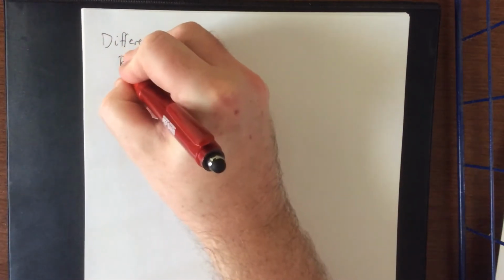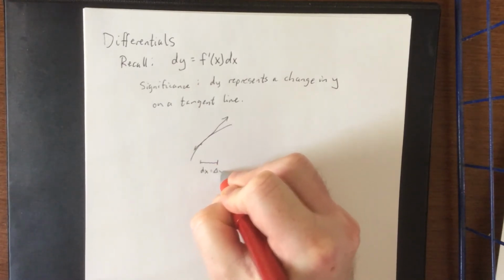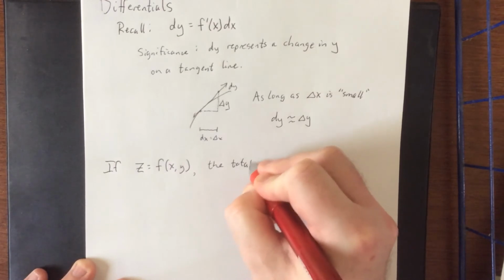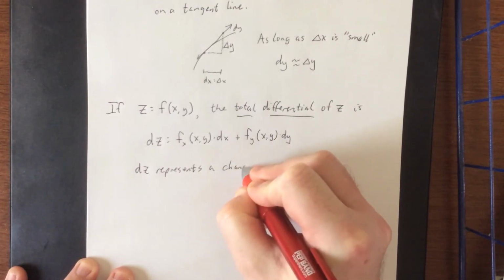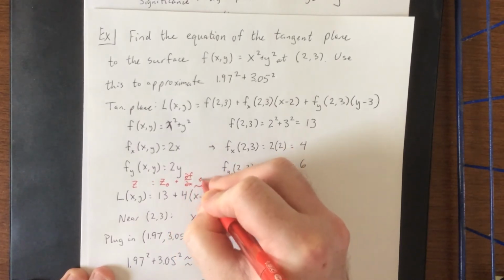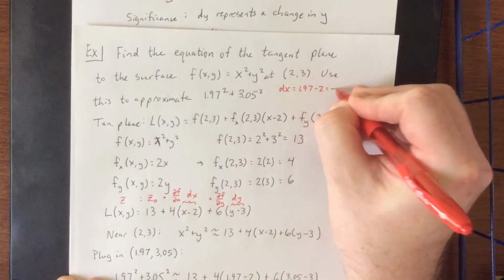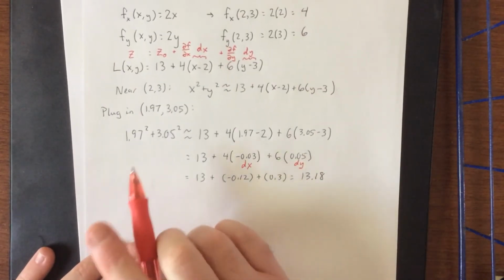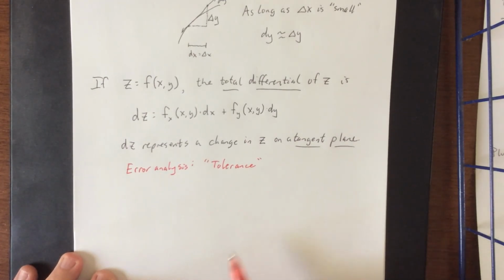Definition of differentials to functions of multiple variables